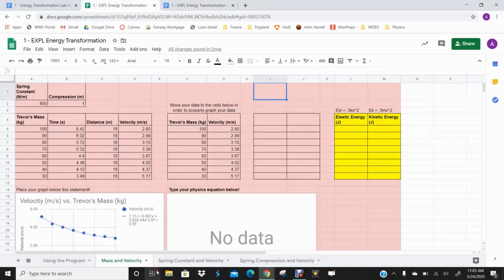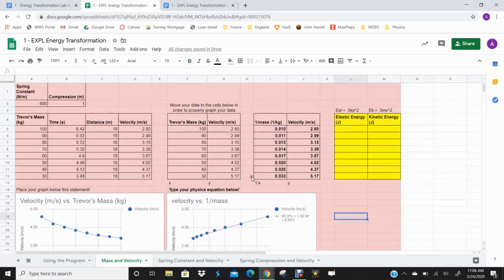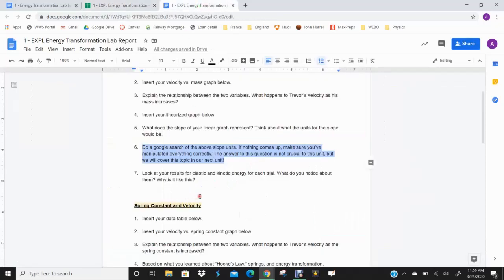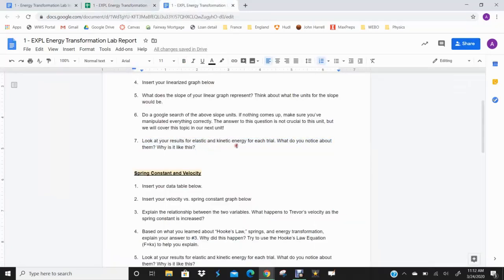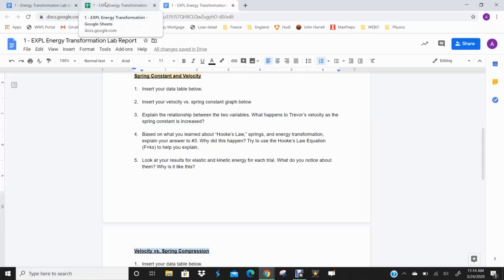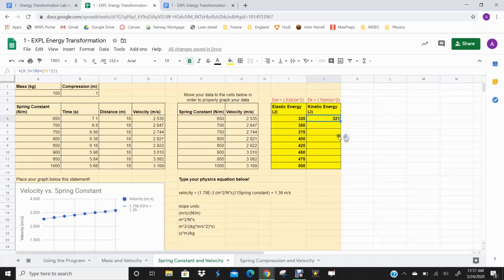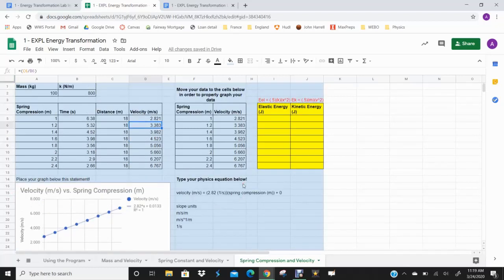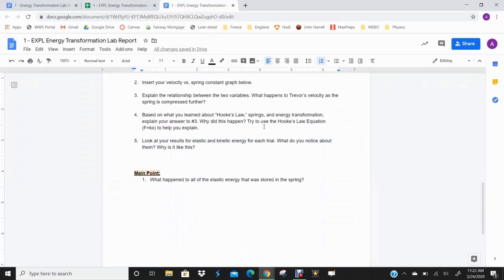Energy Transformation Virtual Lab Review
I go through the expected results from the lab, data manipulation, graph explanations, and questions from the lab report.